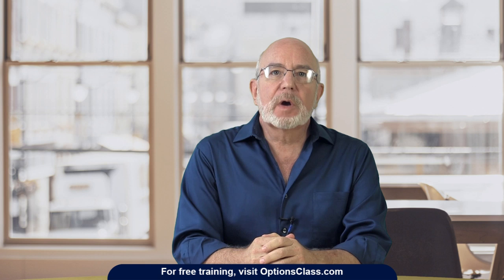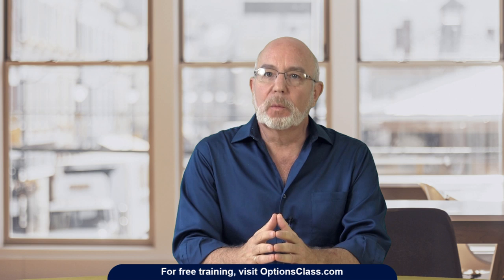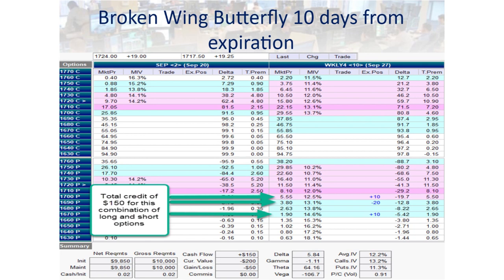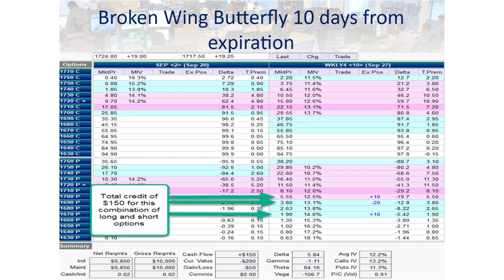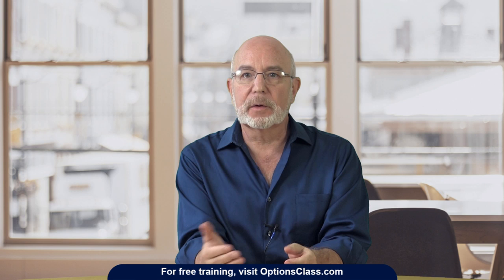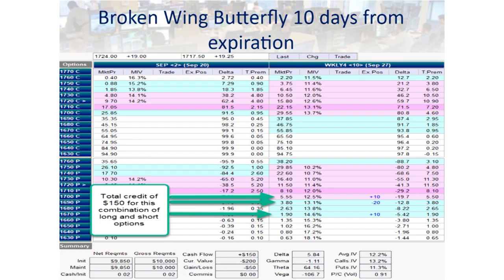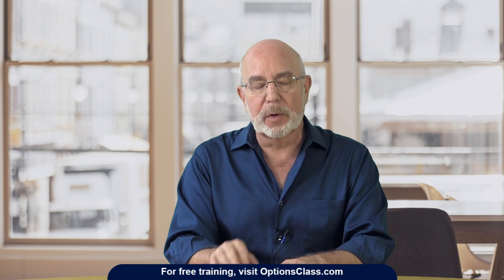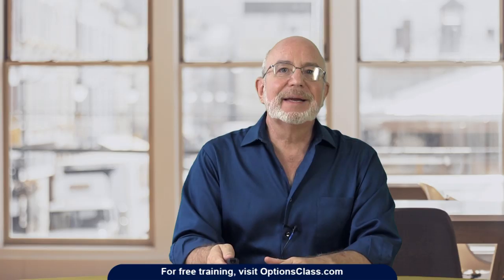The $SPX Broken Wing Butterfly Weekly Options Strategy: Q&A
In this video, Seth Freudberg, Head Trader of SMB Capital's Options Trading Desk, meets with a group of   traders in SMB's Offices in Manhattan to review teach the $SPX Broken Wing Butterfly Weekly Options Strategy in an interactive session including questions and answers and important clarifications of this powerful weekly strategy that can be employed